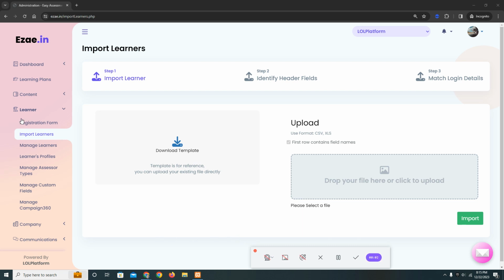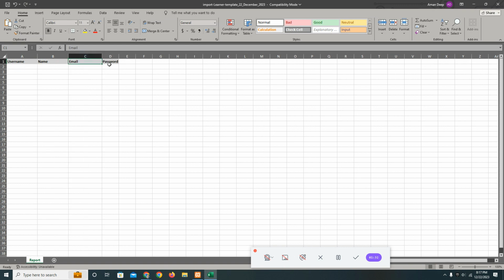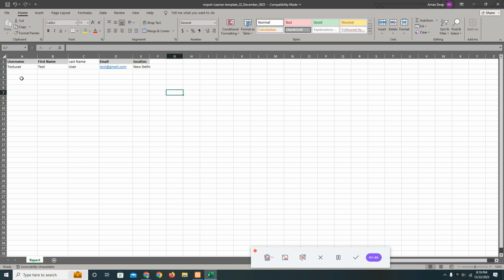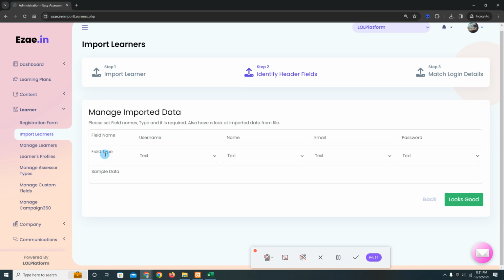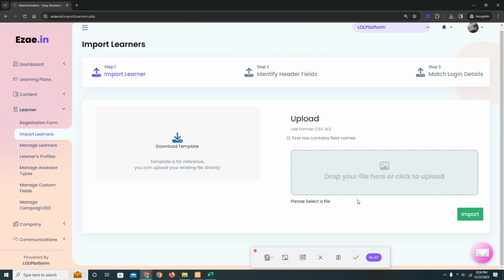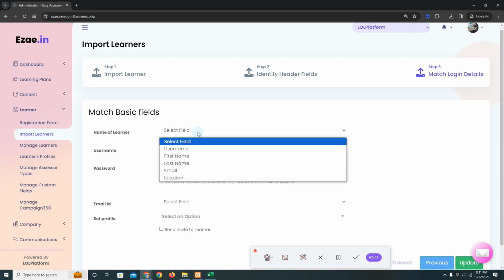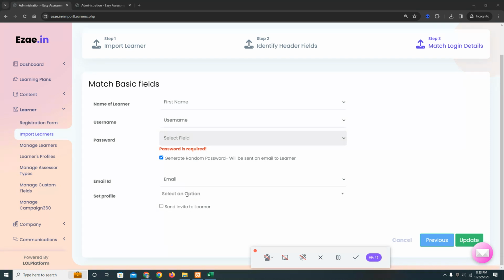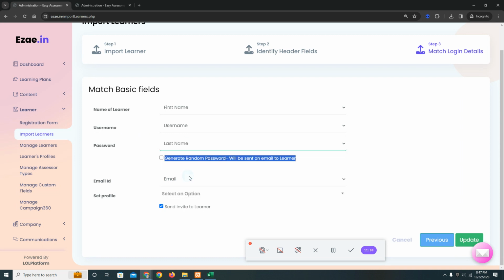Import Learners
How to import your learners and candidates into the system
3 ways
1. Sign up form
2. File upload
3. API integration
or Manual